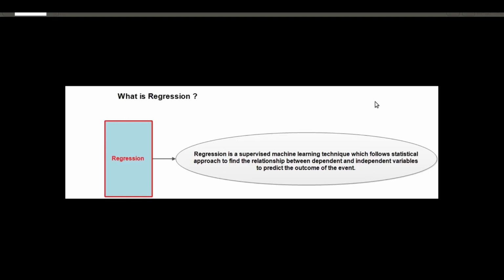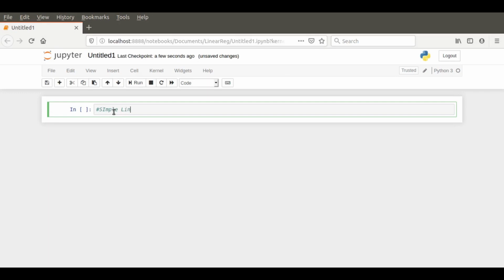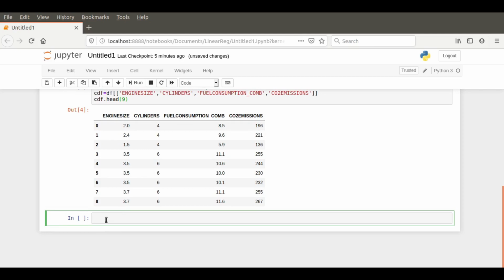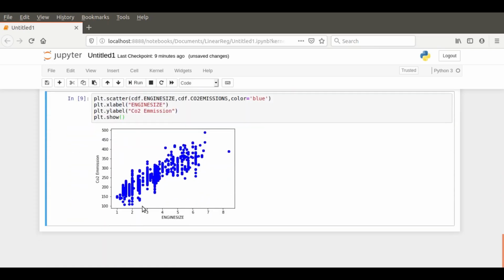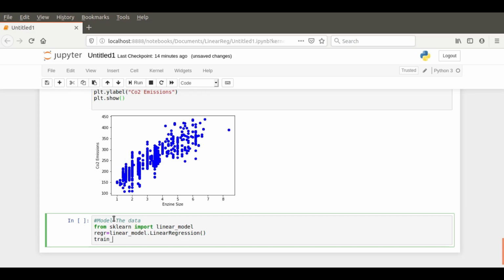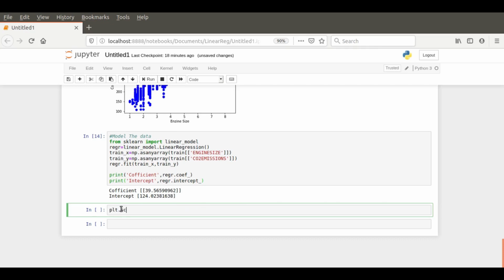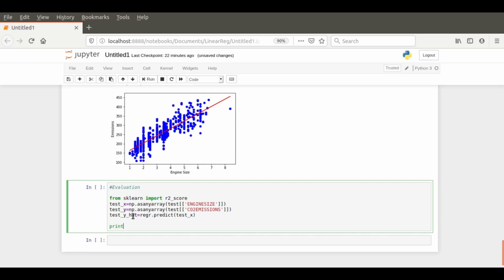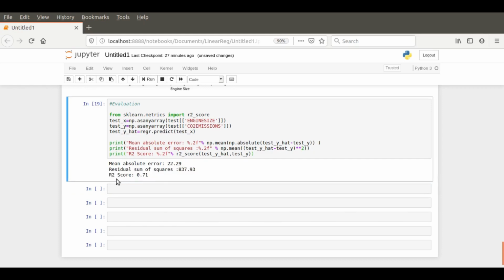Supervised Machine Learning-Regression || Linear Regression Implementation Using Python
This video explain and implement about the regression machine learning technique.
-Linear Regression Intro
-Implementation of Simple Linear Regression